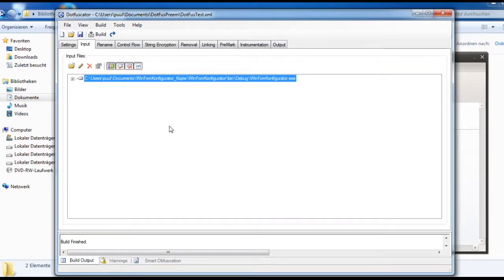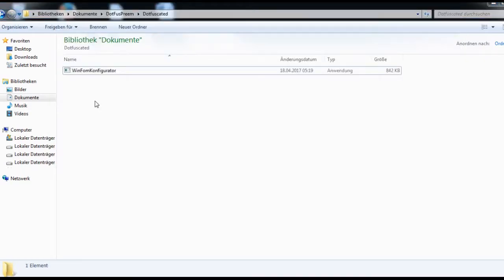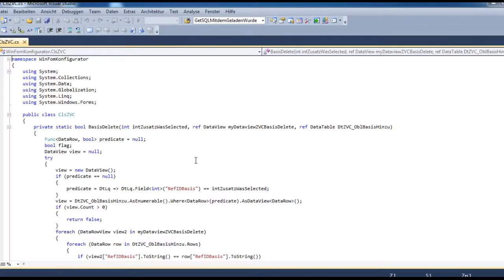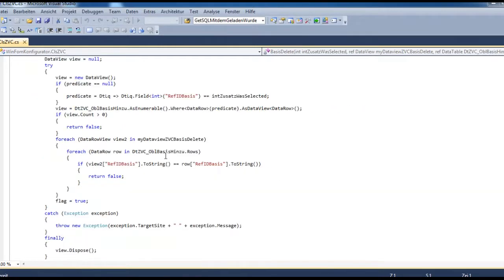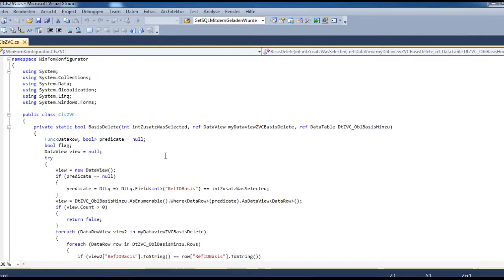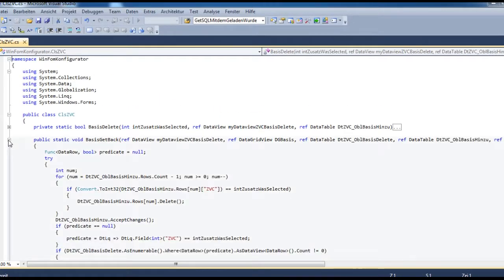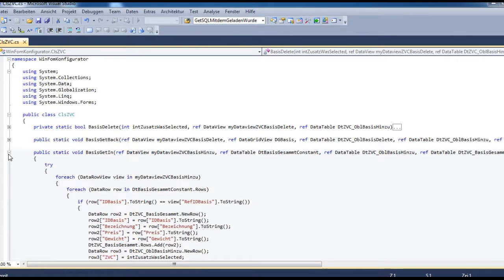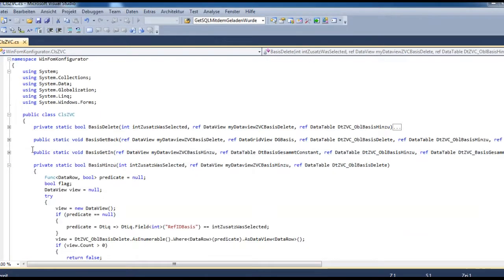PreEmptive Solutions Dotfuscator video about: doesn't protect the code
After several emails about that issue, one of them suggest to make a video(Them= Leadership, not any Support-Guy). But even that has not made them able to say, which step might be wrong. Even there is nothing to analyze, nothing to think through, just stepwatching